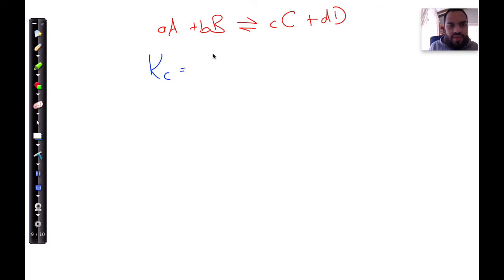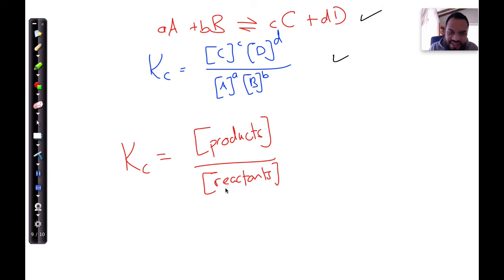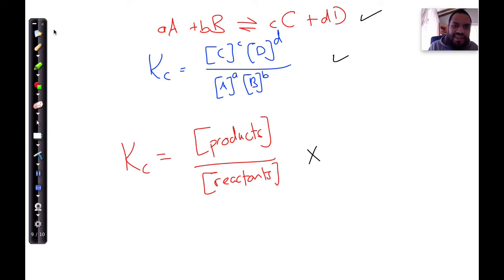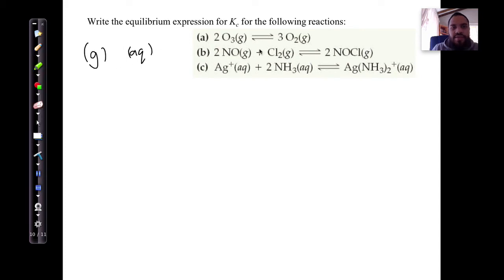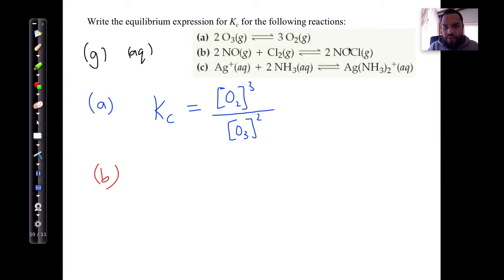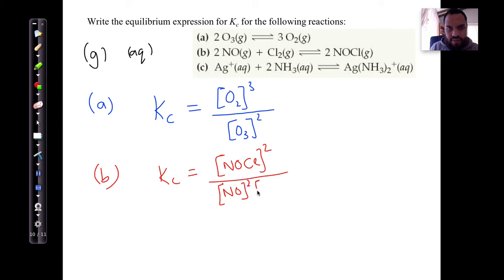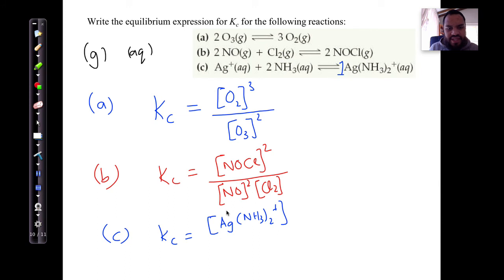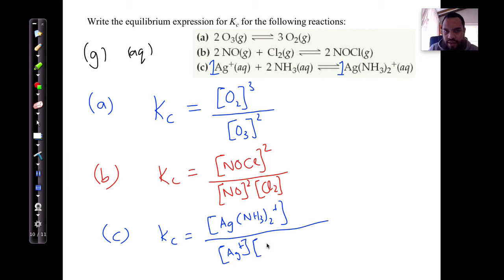12 Writing Kc expressions part 1